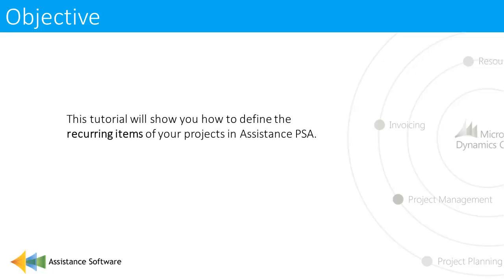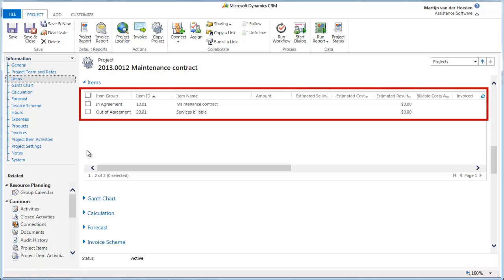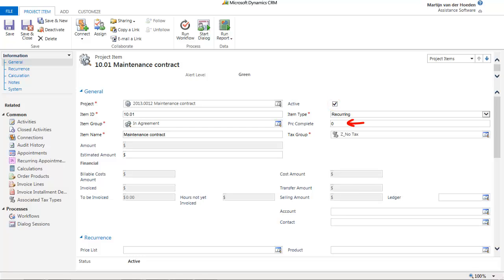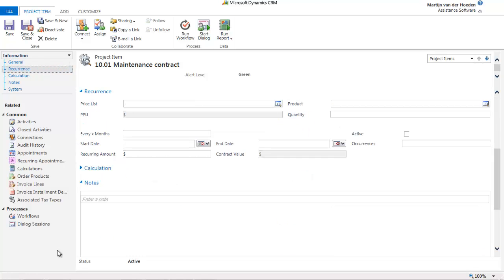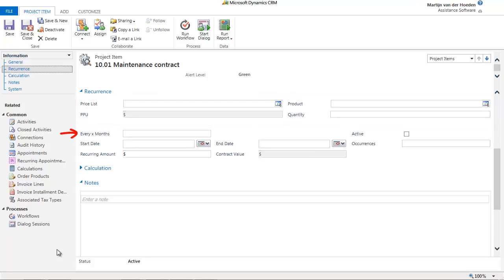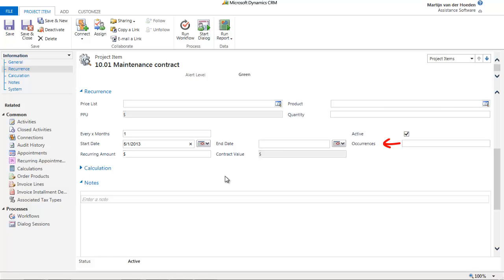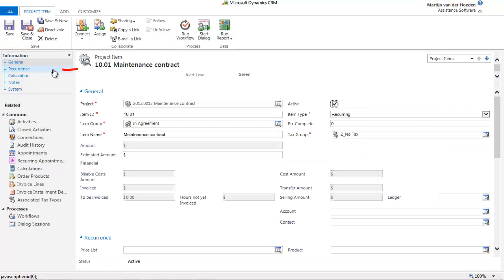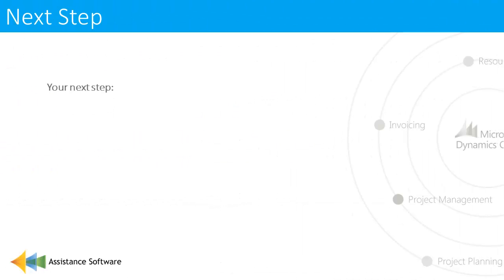4.1 Define the recurring items of a project